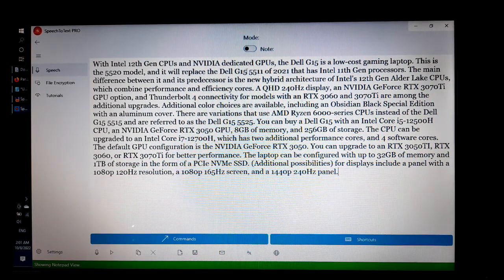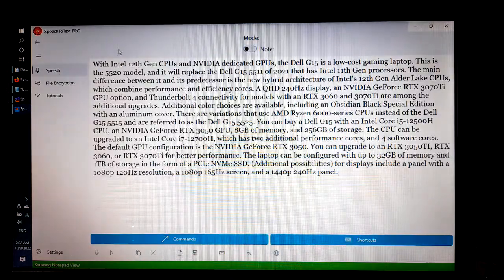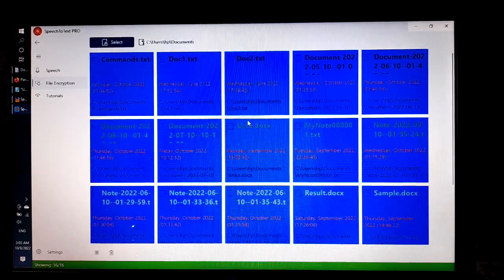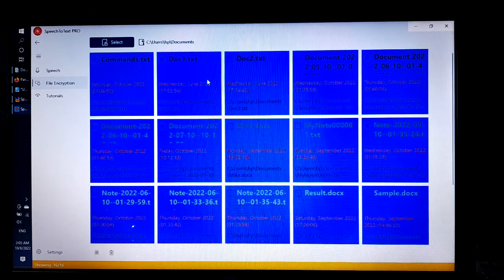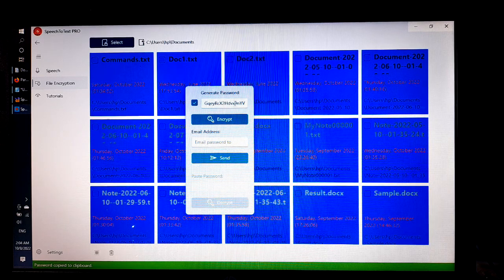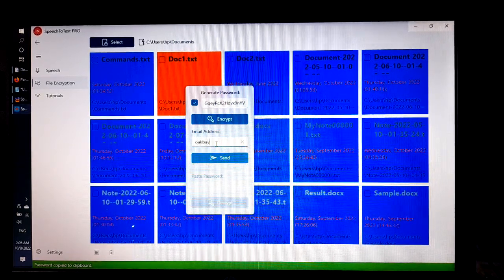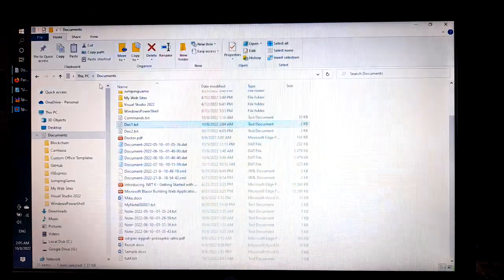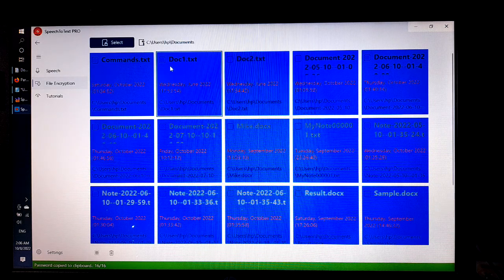What Is The Best Speech Recognition Software for Windows 10 in 2022?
Is SpeechToText Pro the best speech recognition software for windows 10?

SpeechToText Pro converts your spoken words into text with near-perfect accuracies, consistently! It offers 60 voice commands that empower you with the ability to control fully the presentation of the generated text, and to create complex Word documents with rich text and graphic elements. For best performance, the app requires a reliable internet connection, and a sensitive USB microphone suited for podcasting and home recording. SpeechToText Pro does not work offline, and has not been designed to convert audio files into text at this time. For example, if you have an MP3 audio file with recorded speech, you will not be able to import that file into SpeechToText Pro for an auto audio transcription. However, this feature will likely be added in the next release, projected for mid 2023.

SpeechToText Pro is the best speech recognition software for Windows 10 in 2022.